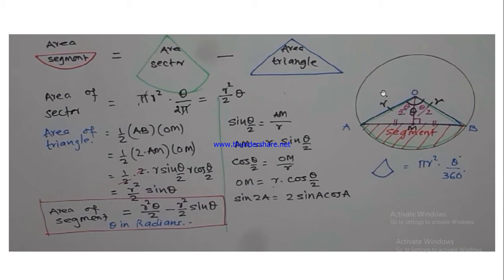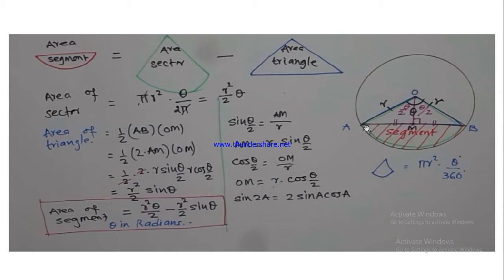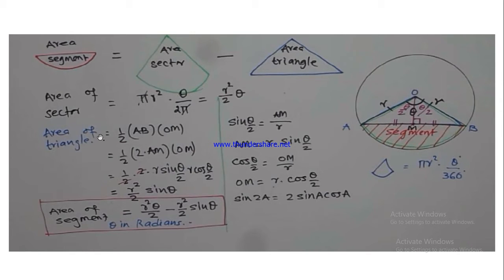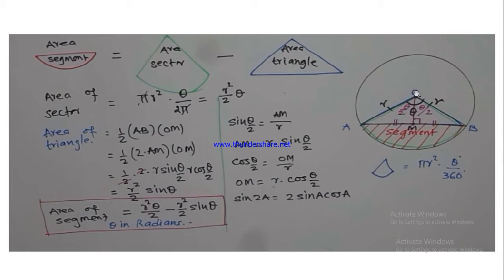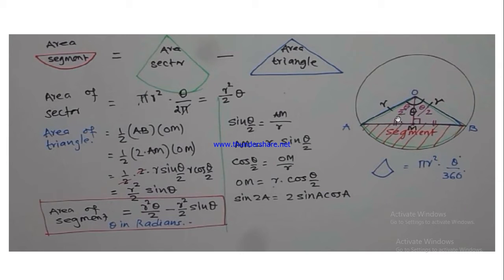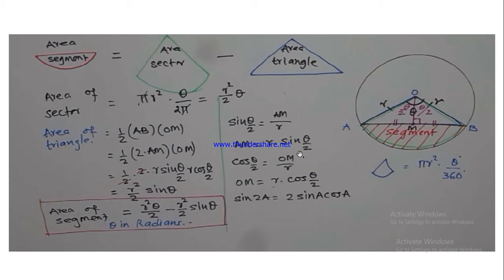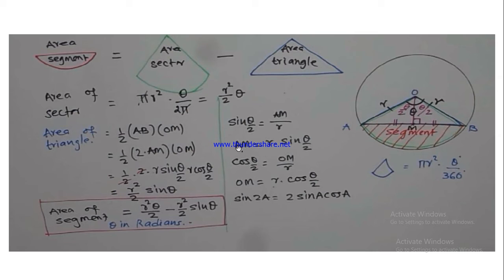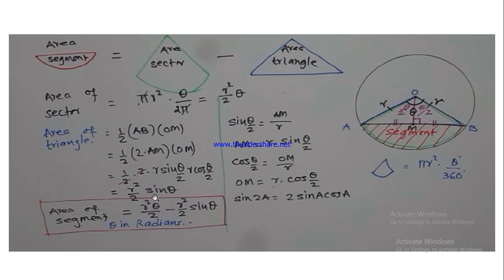Area of the segment of the circle | English Version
In this video, we will derive the expression or the area of the segment of the circle.